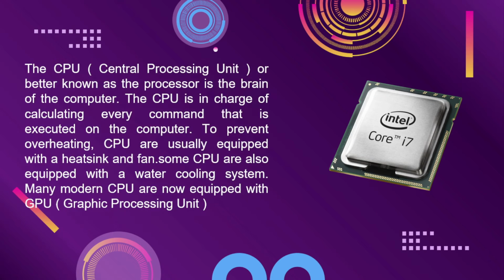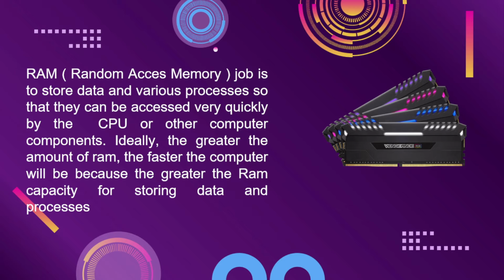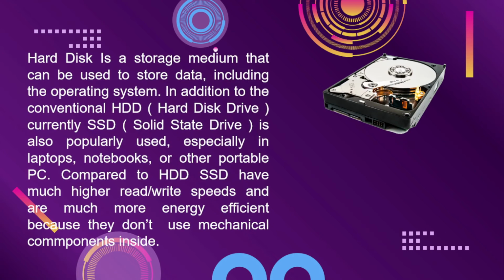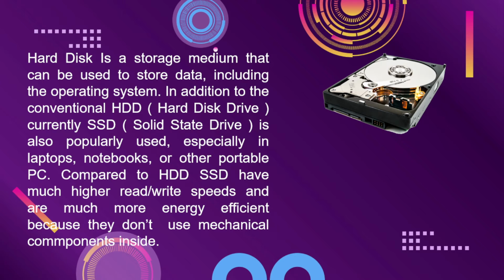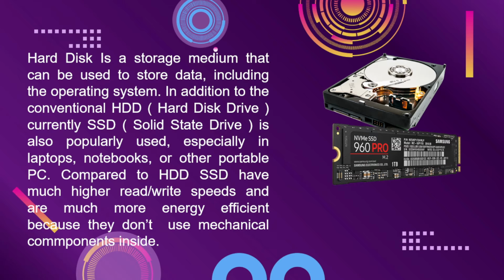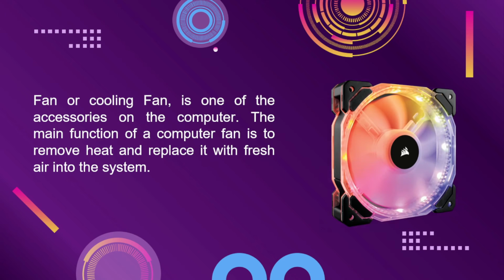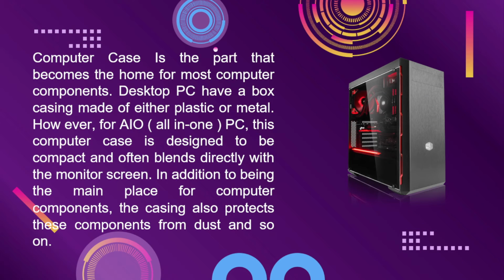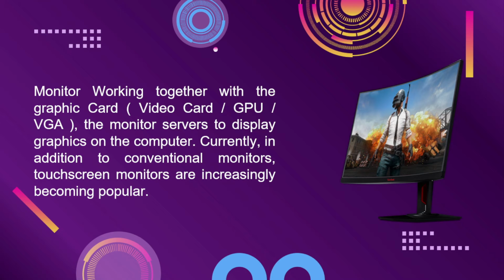English Last Project-8030210030-M Restu Nugroho